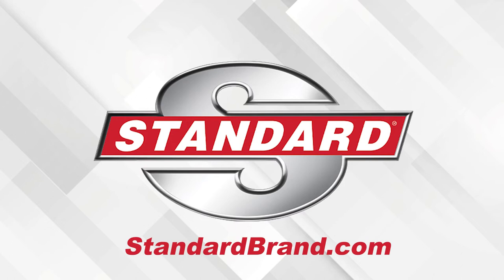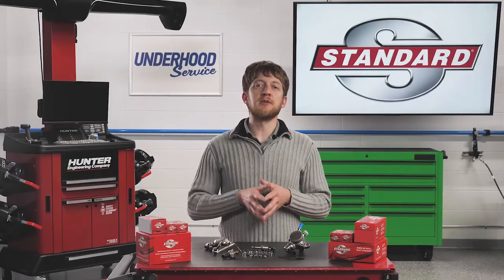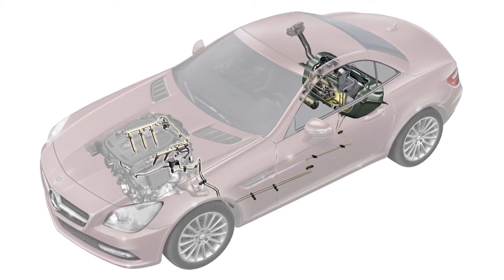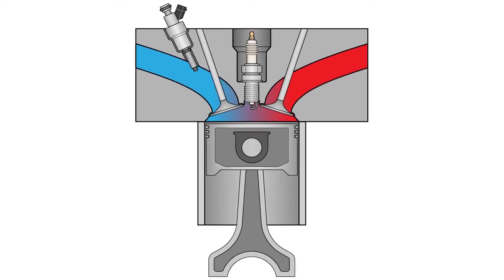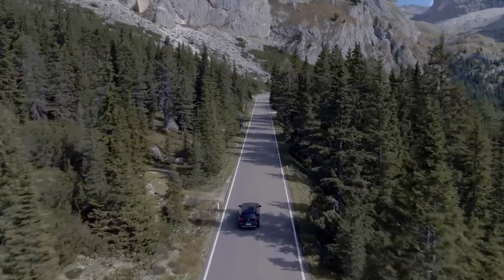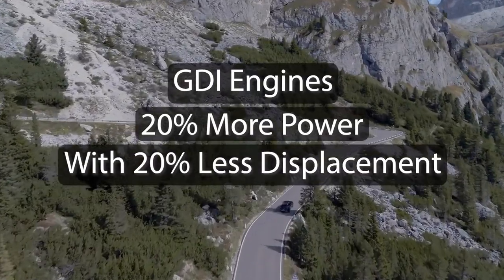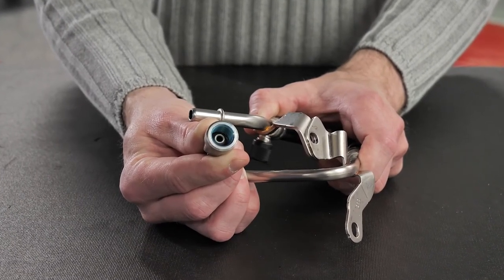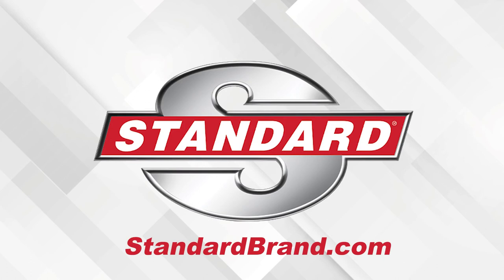GDI Overview and Common Failure Points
Fuel-economy standards and emissions regulations have continued to tighten in recent decades. To stay in compliance, OEMs have turned to gasoline direct injection (GDI) in late-model vehicles.